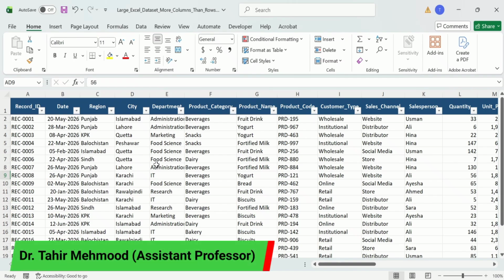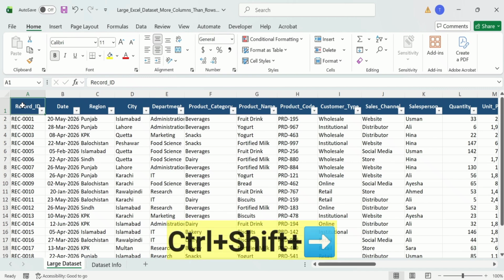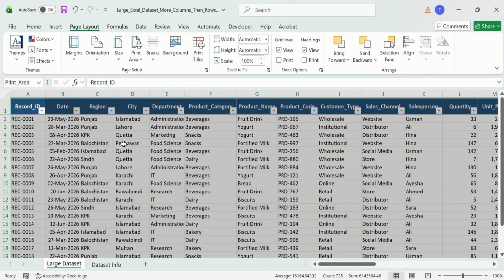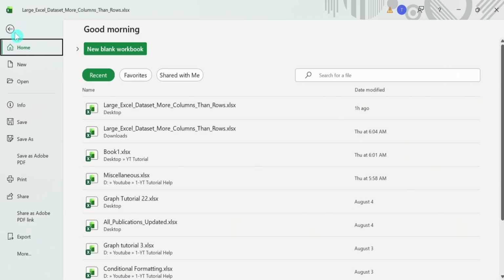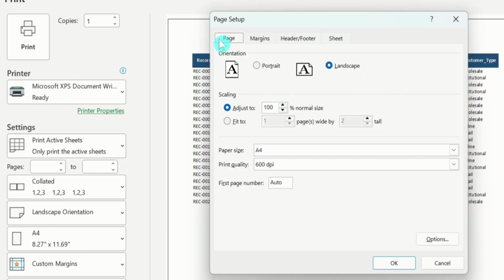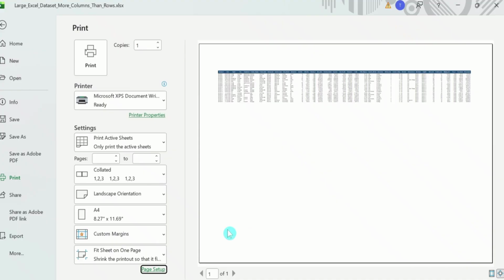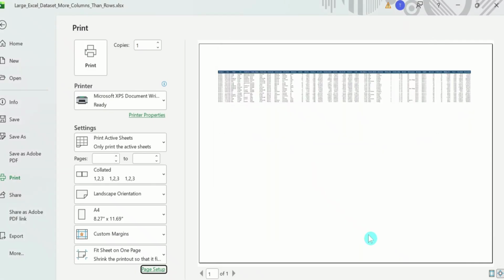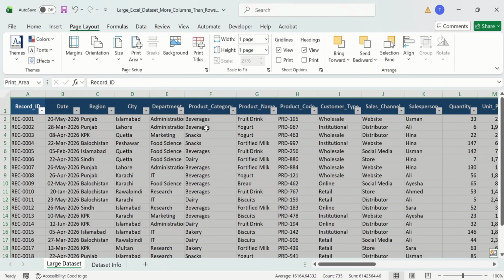How to Print Large Datasets on One Page in Excel | How to Fit Large Tables on a Single Page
In this video, you will learn How to Print Large Datasets on One Page in Excel | How to Fit Large Tables on a Single Page.
Learn how to print large datasets on a single page in Excel without messy page breaks, cutoff columns, or unreadable formatting! In this step-by-step tutorial, you’ll learn the exact Page Setup tricks to fit huge Excel spreadsheets on one page neatly every time.

📌 What You'll Learn in This Video:
• How to set and clear a Print Area
• Using "Fit Sheet on One Page" vs. manual scaling
• Changing orientation to Landscape for wide datasets
• Adjusting margins to maximize printable space
• How to repeat header rows on every page (if printing across multiple
Chapters:
Introduction (The Excel Printing Problem)
How to Set the Print Area
Method 1: Fit Sheet on One Page
Method 2: Adjusting Margins & Landscape Orientation
Bonus Tip: Print Titles / Repeating Header Rows
Final Result & Wrap-Up